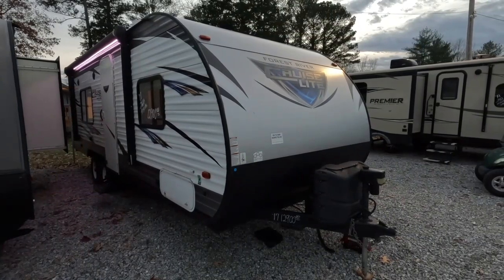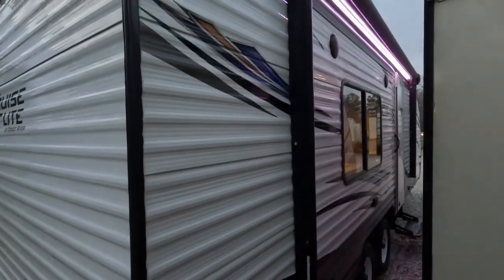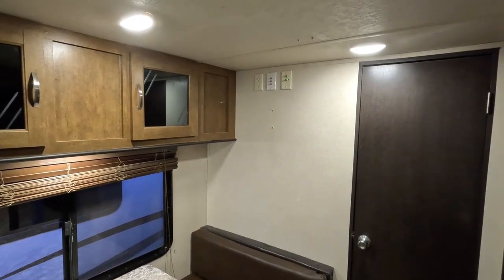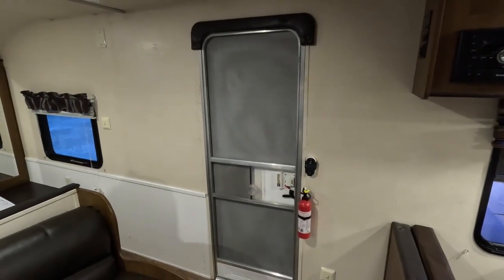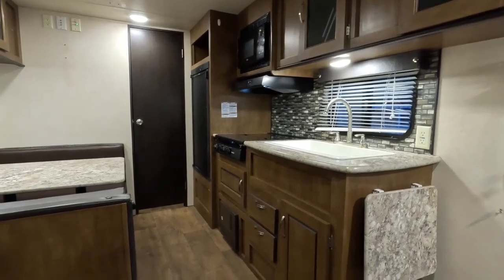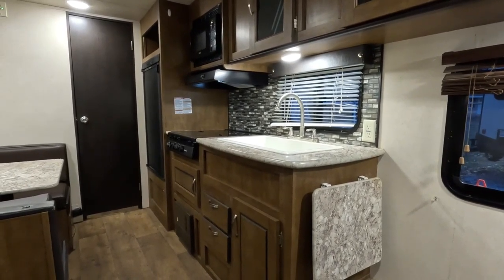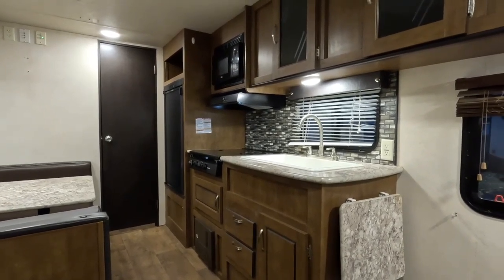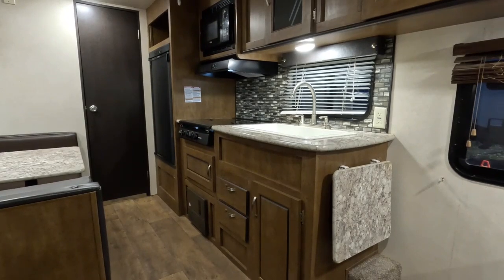2017 Cruise Lite 241QBXL Travel Trailer, Power Jacks, Power Awning, Front Queen, 4300 Pds. $12,900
Year: 2017

Stock # 6910

VIN:  4X4TSMZ21J7414006

Make:  Forest River

Model:  Salem cruise Lite

Model Number:  241QBXL

Length:  26 ft.  10 in

Weight (UVW):  4,300 pounds

Furnace: Ducted

Air Conditioners: 1

Slide Outs: 0

Table Type: Dinette Booth Converts to Bed

Sofa Type:  Sleeper

Master Bed Size: Front Queen

The price is discounted to $12,900 which is haggle-free/firm (no matter if you pay cash, finance, or trade) Unlike many other RV dealers we do not charge you extra or take away a fake "rebate" if you bring your own money or finance through your personal bank instead of using our finance sources.

     That price includes the following: Our major systems inspection which is performed by our RV techs that will be completed after purchase which includes us verifying the roof airs, refrigerator/freezer, slide-outs, water systems, driveability,  steps, LP Systems, tongue jack or front landing legs on towables, and generator (if equipped) function only at the time of sale.

     We will plug the unit up so the buyer can inspect additional systems on the unit for themselves. The buyer always has the option and is encouraged to hire a 3rd party inspection at their expense if they wish to do so, RV also includes a starter kit (hoses, water reducer, toilet paper, etc,) and 21 days of free camping at select RV resorts.

    We offer bank financing with approved credit and a down payment. We can assist you in arranging local delivery or can refer you to a reputable delivery company that offers long-distance nationwide delivery and they even offer full setup services if needed.  Keep in mind that Parkway RV center does not charge any doc fees, prep fees, clean-up fees, destination fees, or walkthrough education fees, etc. Don't fall for the big RV dealer fee scam. All those fees are 100% dealer profit.

Parkway RV Center has sold RVs and Campers to all 50 states, plus Canada, Europe, and even Australia.